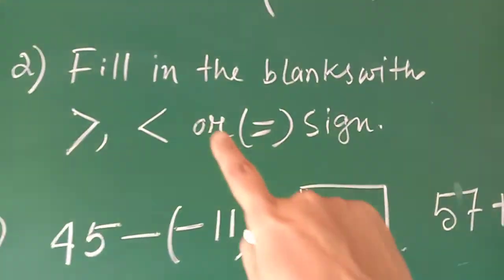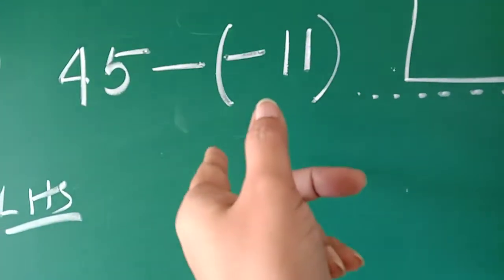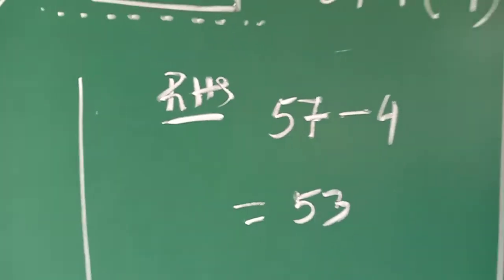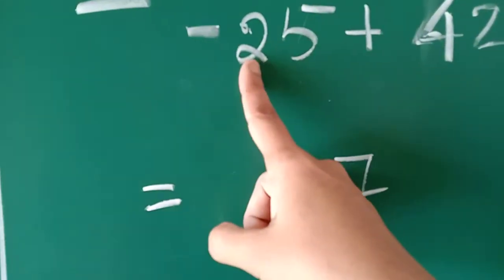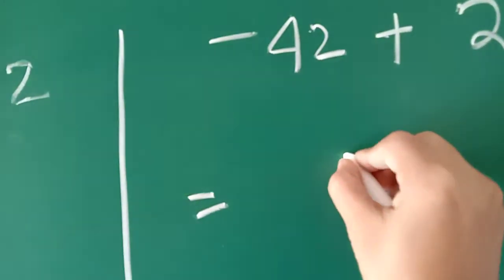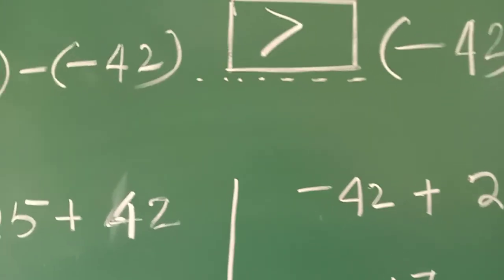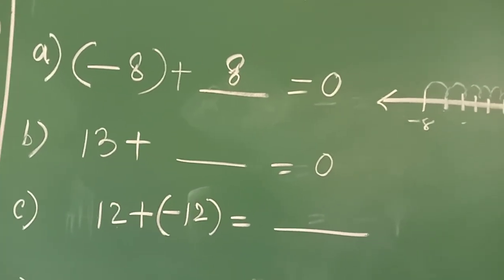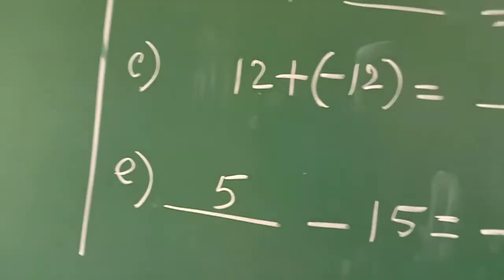Integers for Class 6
Arithmetic Operations on Integers